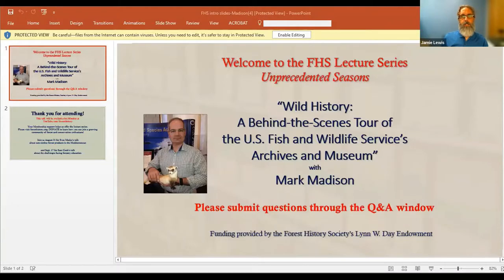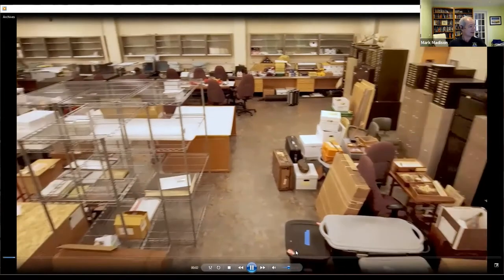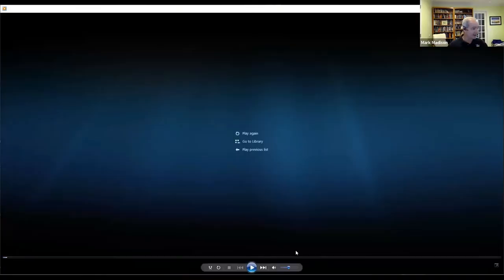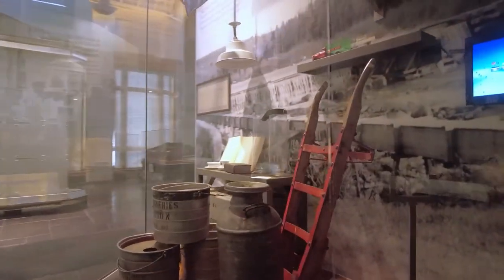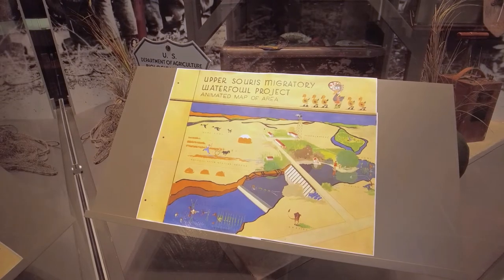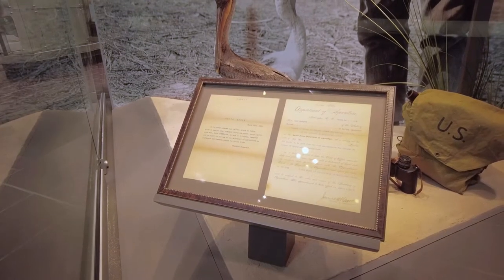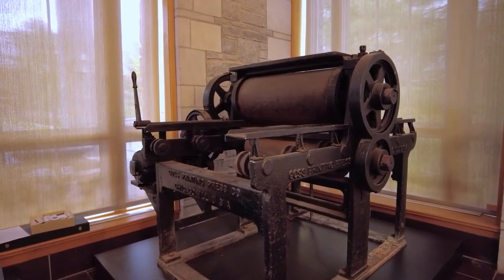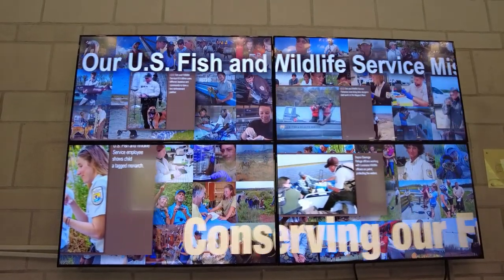Mark Madison - Wild History: A Video Tour of the U.S. Fish & Wildlife Service’s Archives and Museum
The U.S. Fish and Wildlife Service Museum and Archives houses more than half-million objects. It also has a museum and classrooms, and hosts more than 100 educational tours a year. The archives collection includes tens of thousands of photos and documents. After showing a video tour of both the archives and the museum, Mark was joined by FHS archivist Eben Lehman and FHS librarian Lauren Bissonette for a discussion of what each archive has to offer researchers, and the challenges and opportunities both face. You can learn more about the USFWS archives

Funding for this lecture is provided by the Forest History Society’s Lynn W. Day Endowment. To support FHS programming like this or to become a member of the Forest History Society,